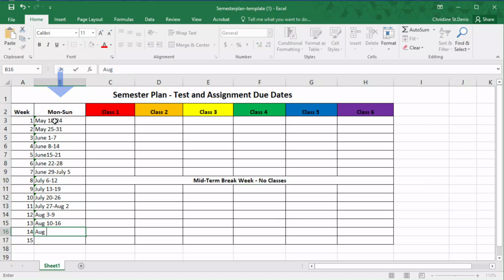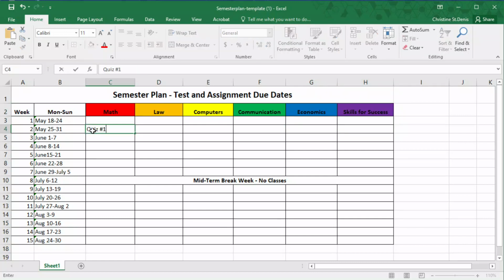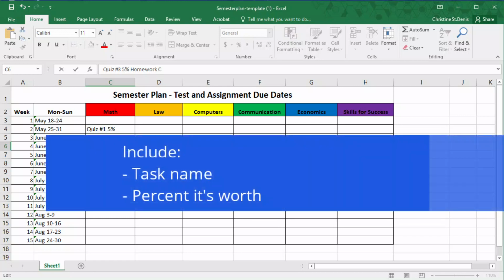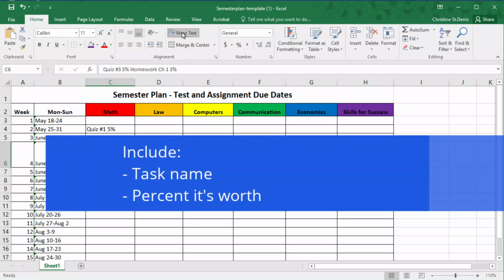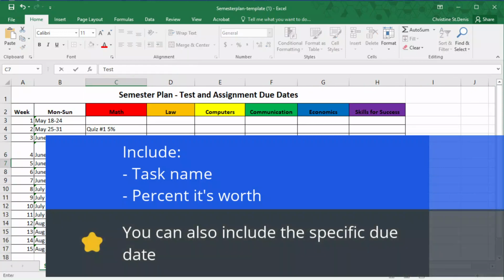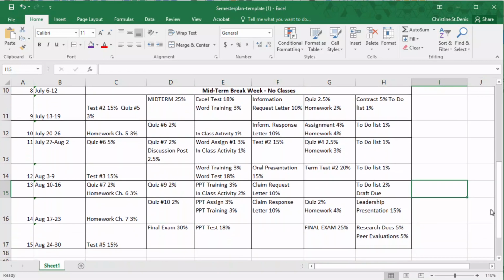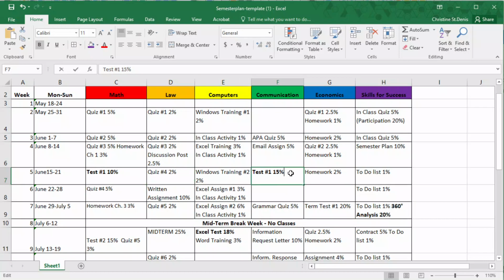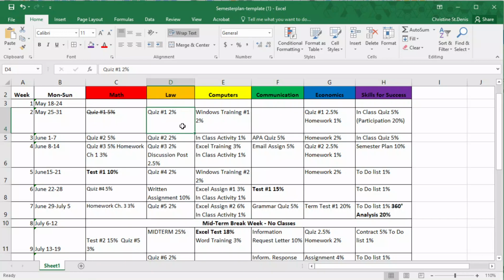How to create a semester plan (Excel)